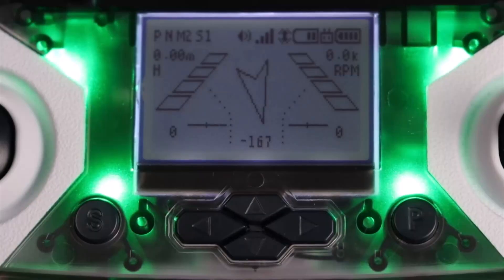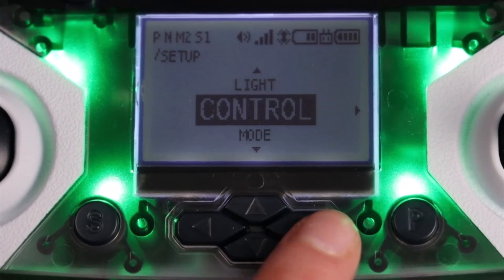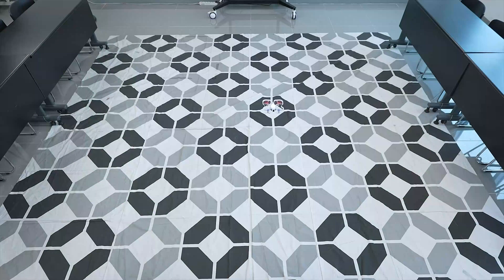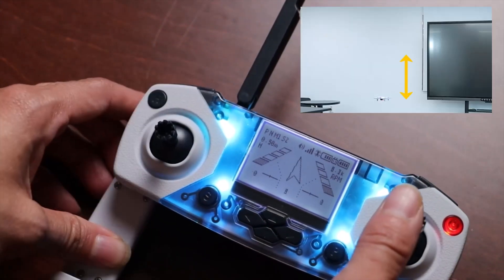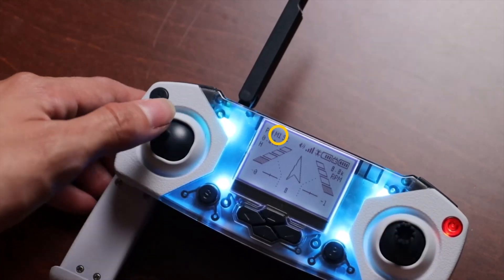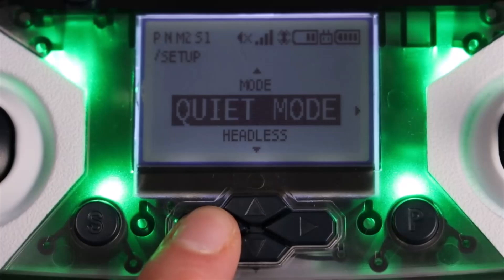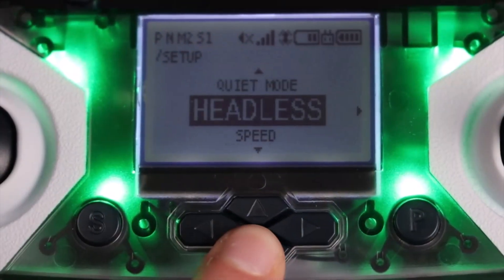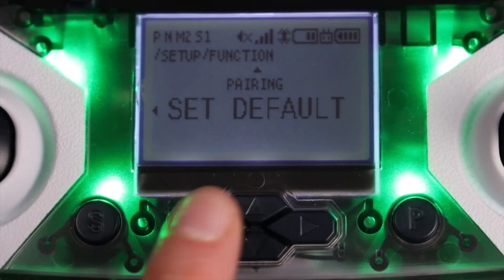CoDrone EDU (JROTC ed.) Controller Settings